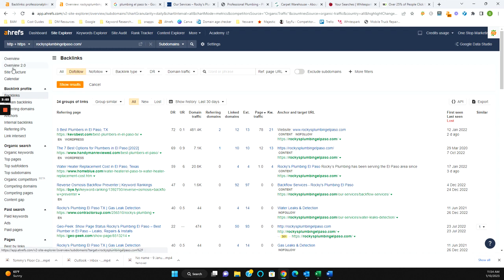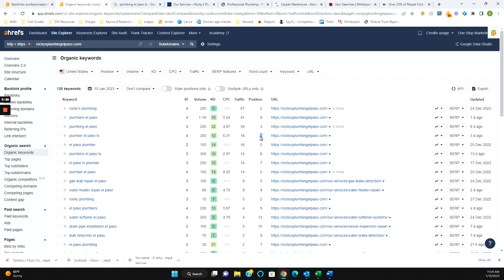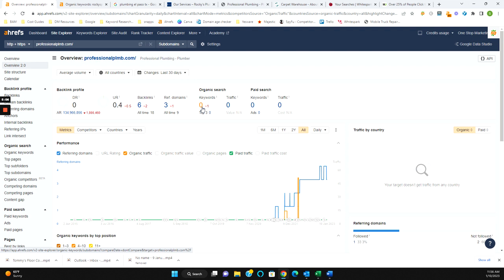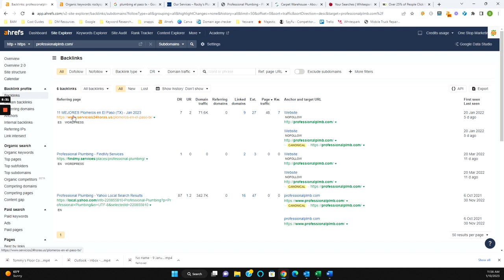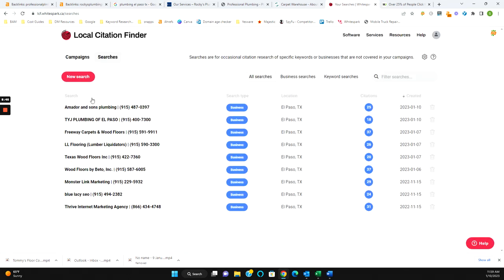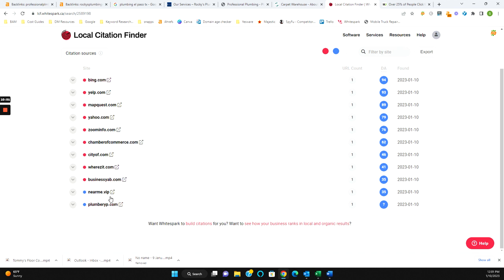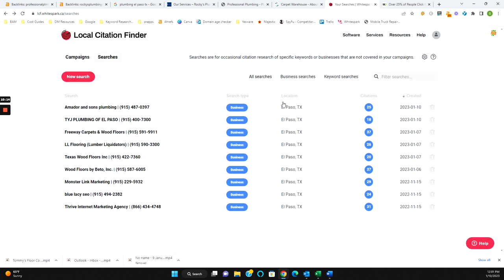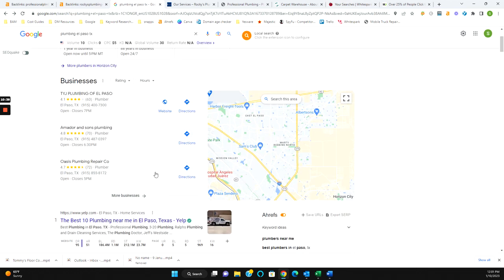Professional Plumbing - Reliable Plumbing El Paso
Shaka shows Professional Plumbing how to outrank competitors for keywords like "reliable plumbing El Paso" and much more!